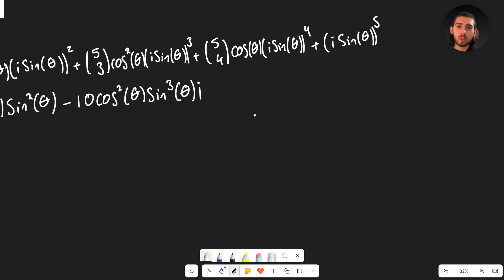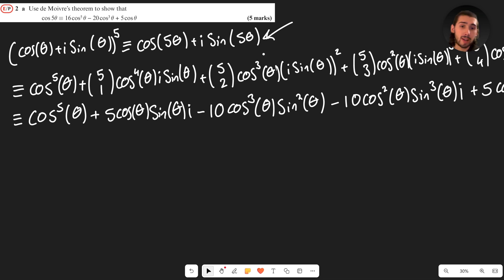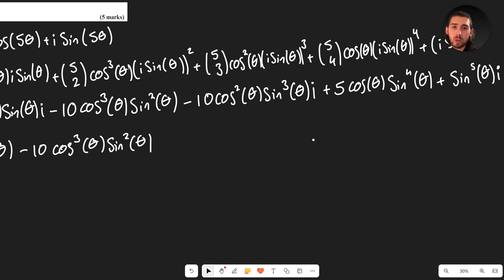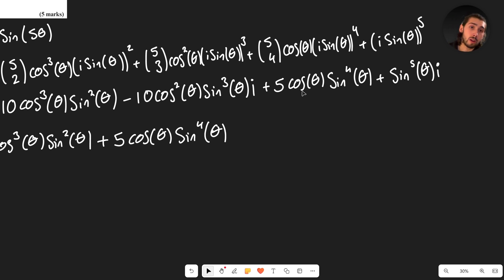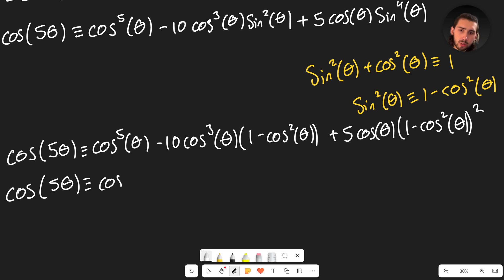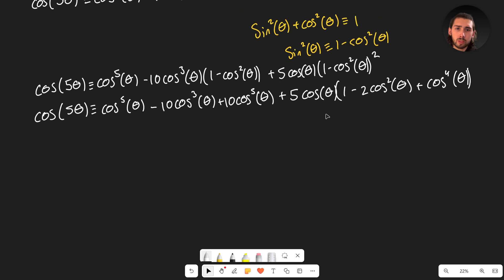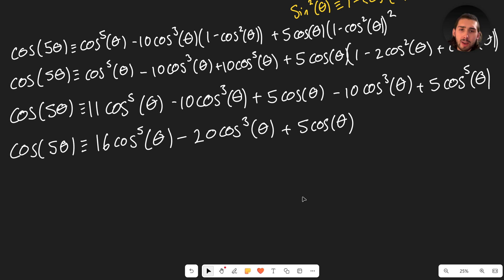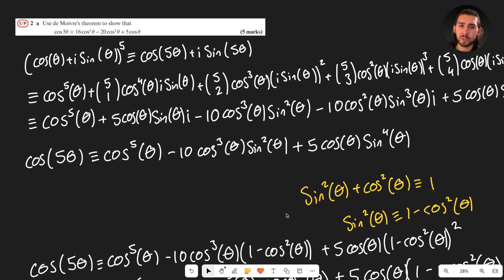Quintuple-Angle Formulae!? Try This A-Level Further Maths Exam Question...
LET ME KNOW WHAT YOU WANT TO SEE NEXT GANG!

Do you want to see more videos of me going through A-Level further maths questions? Or just exam-style questions in general?